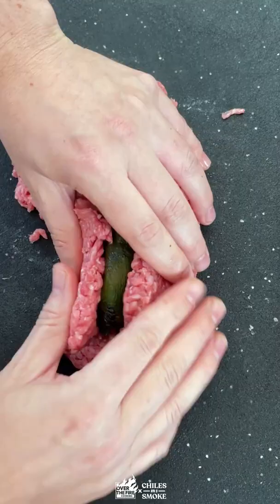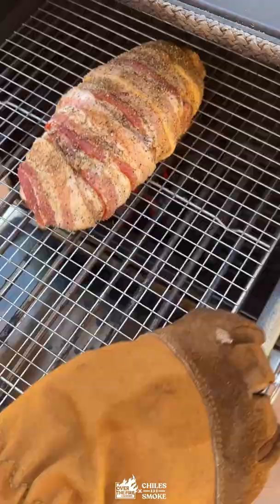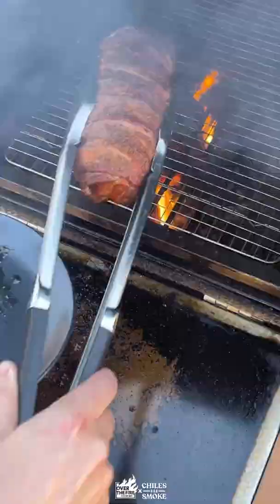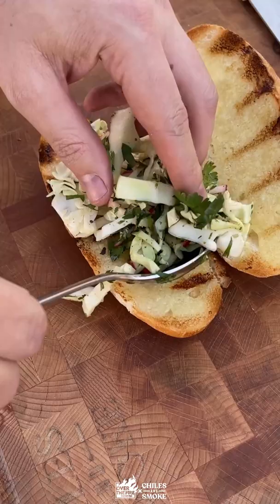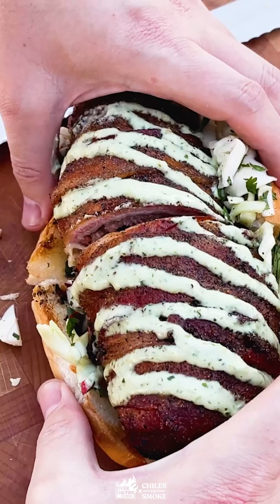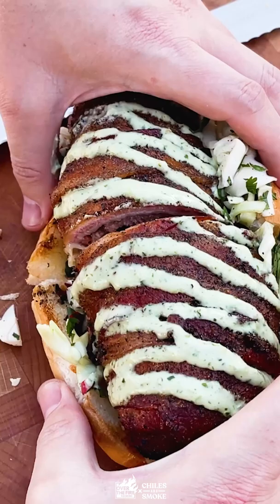Mega Armadillo Egg Recipe 🥓🧀🔥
Mega Armadillo Egg with Brad Prose from Chiles and Smoke! Truly a meal fit for a king. 🥓🧀🔥

Sometimes you just need to have a big, ridiculously delicious sandwich. The Mega Armadillo Egg, from Chiles & Smoke, delivers that with an incredible punch of flavor. Roasted poblanos, melty cheese, crispy bacon… there’s not much else you’d need other than someone to share this with. Or stretchy pants, which is what I’d go with. 🍻 👍